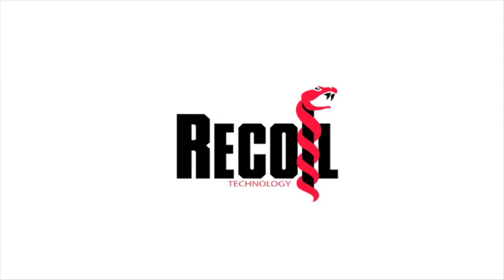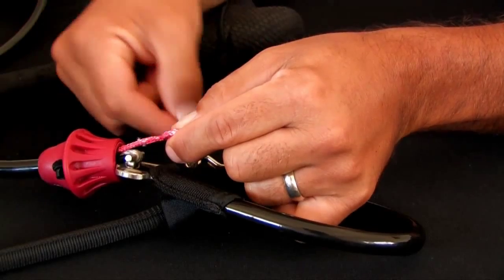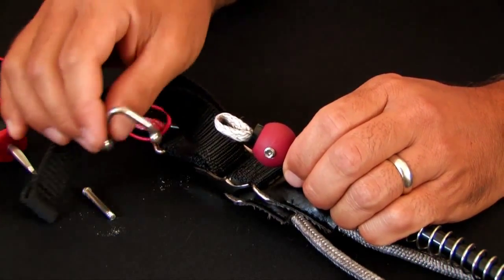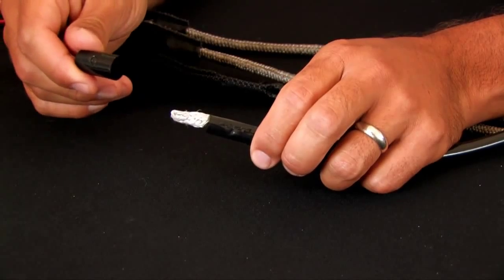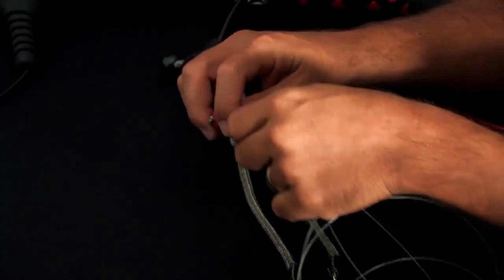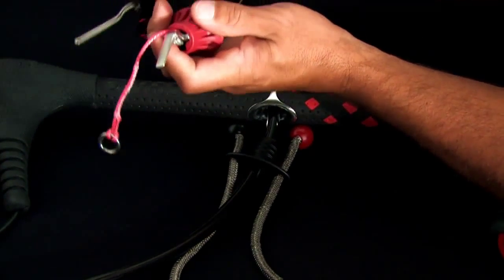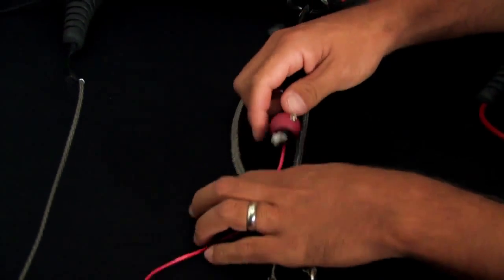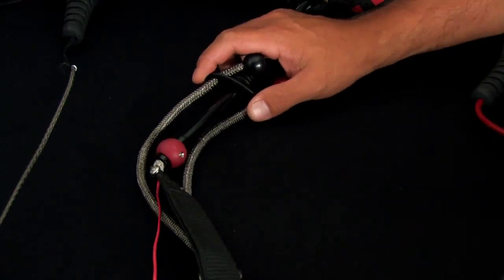2011 Cabrinha Tech Tip - IDS Control Bar Recoil Removal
2011 Cabrinha Tech Tip - Removing the Recoil from the 2011 IDS Control Bar.